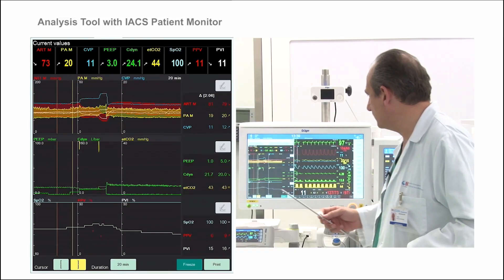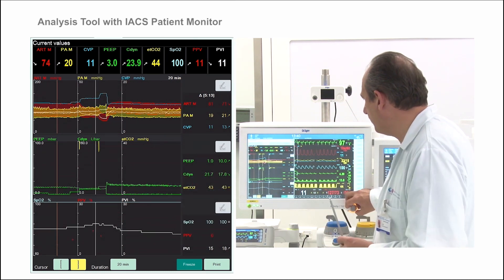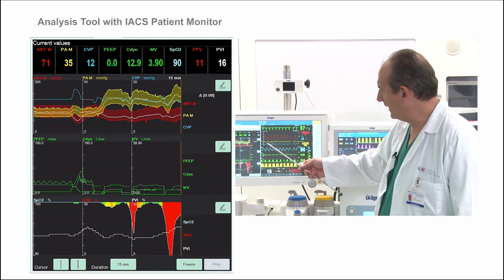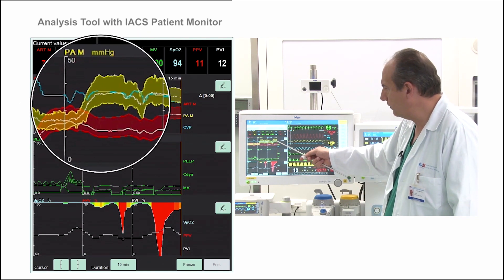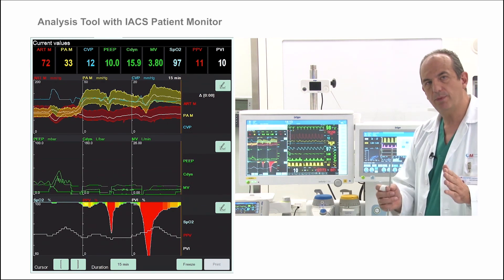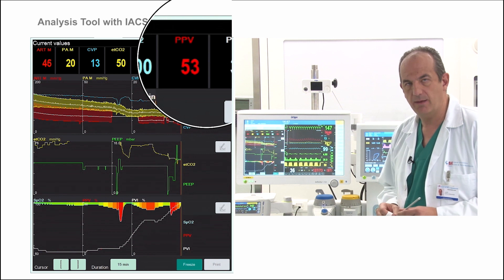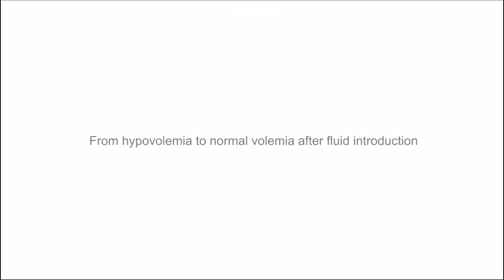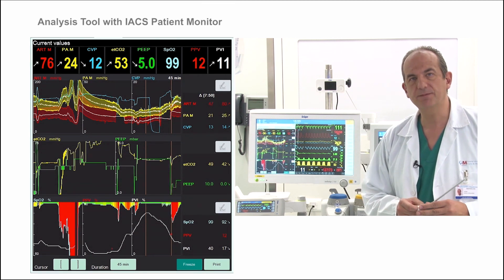What are the main effects the mechanical ventilation is generating in hemodynamic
This video present in a clinical model the main effects in the hemodynamic of the mechanical ventilation in a acute patient under mechanical ventilation. In the ICU environment as well as in the OR. Dr. Javier García, head of Anaesthesia department in University hospital explains how the correlation between these correlation, and how the caregiver can improve the patient therapy based in this correlation.